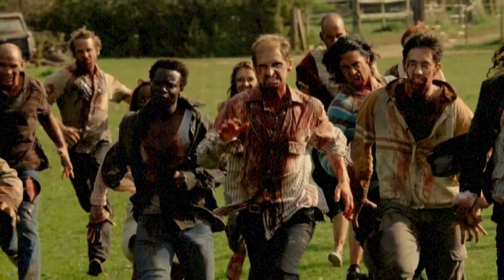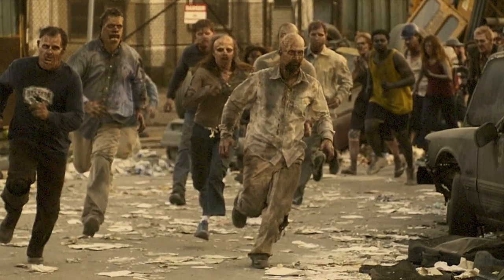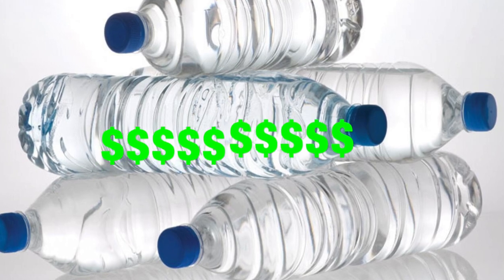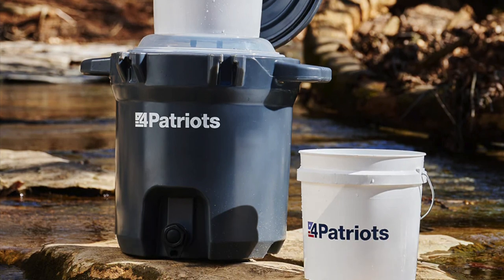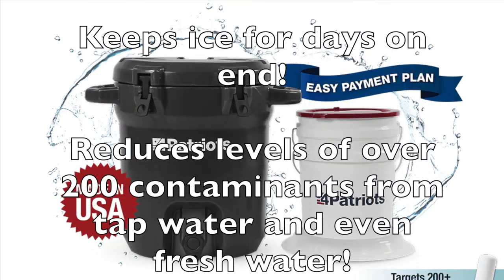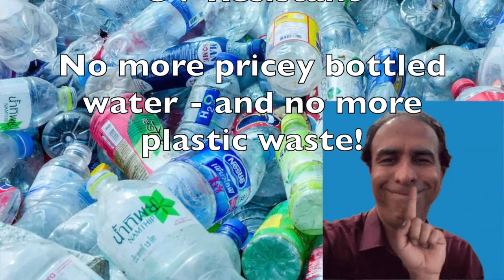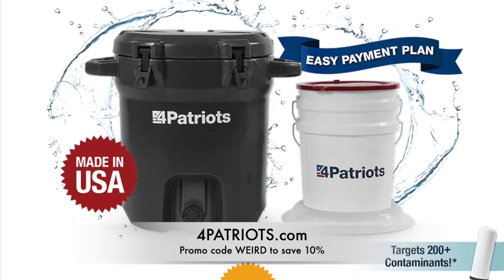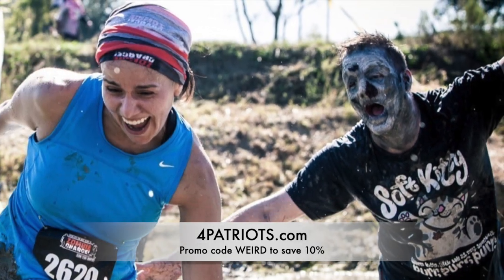Celebrate Halloween With a Sponsor of Weird Darkness!